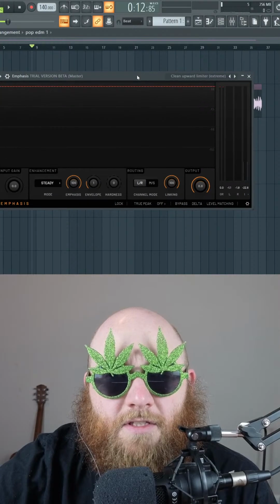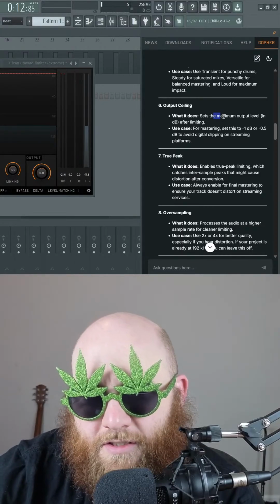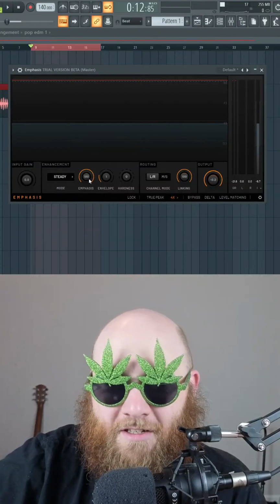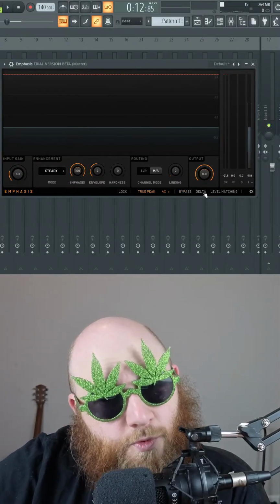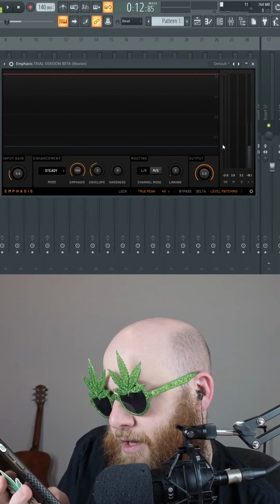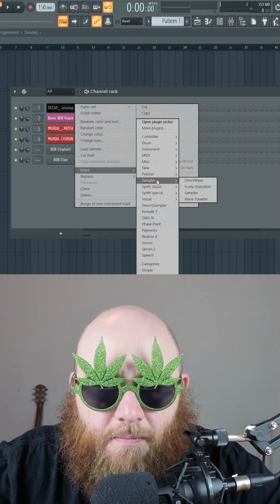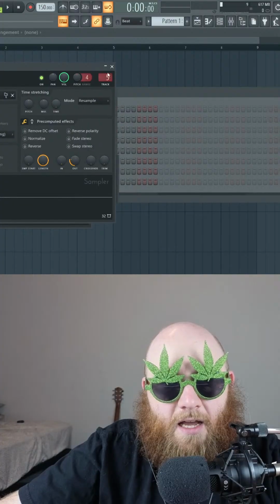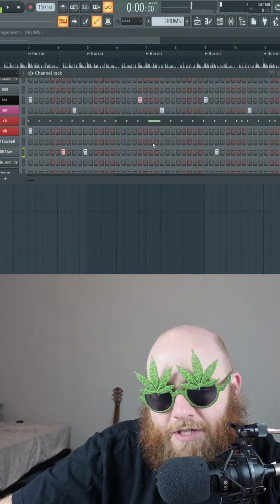Figuring out how to use "Emphasis" Limiter in FL Studio 2025 | Coffee with ChillPanic LIVE